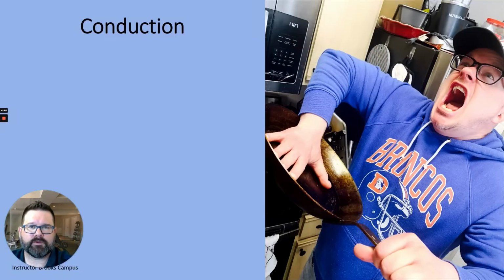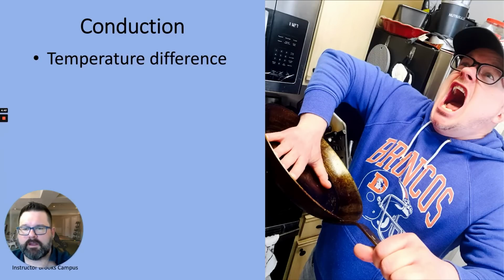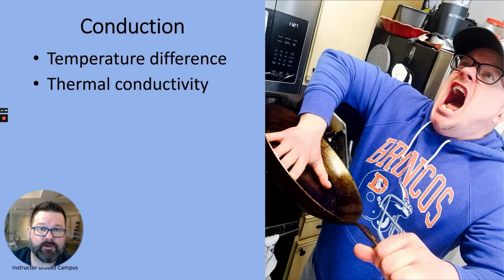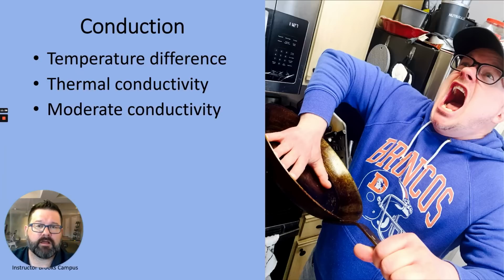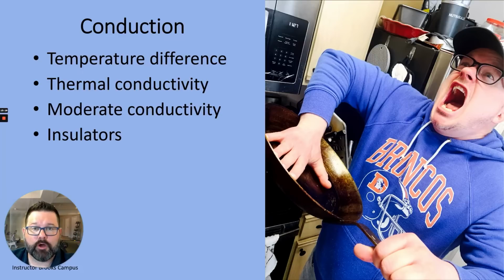Heat Conduction Lecture